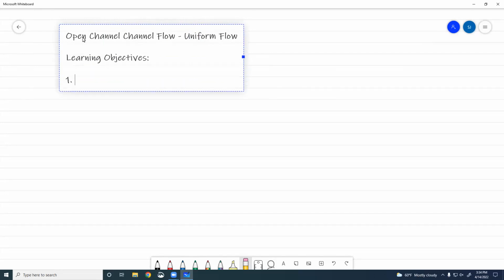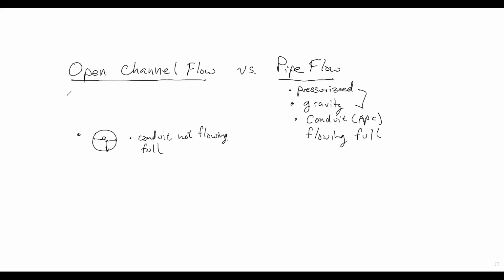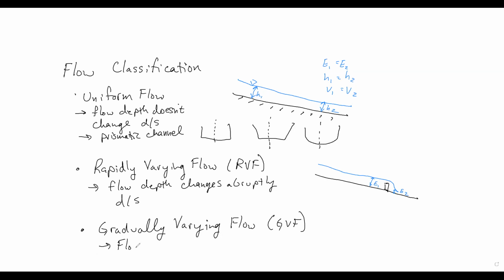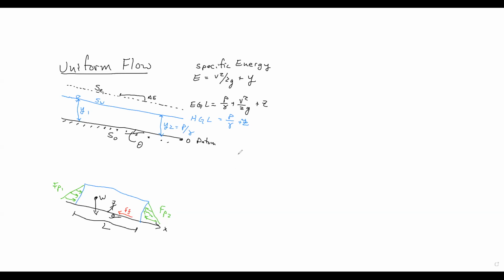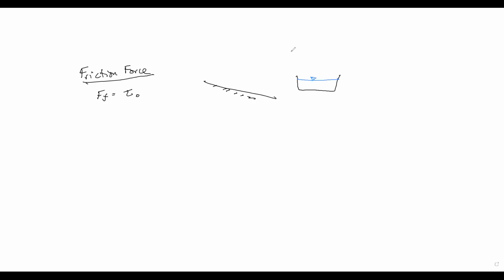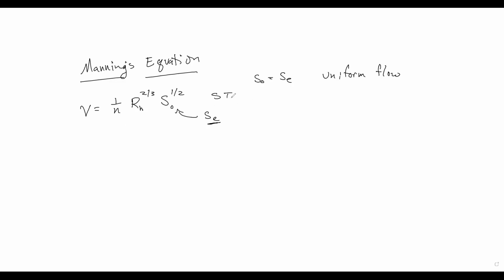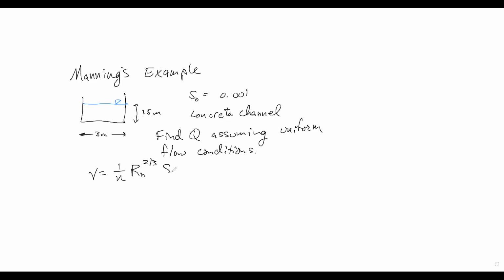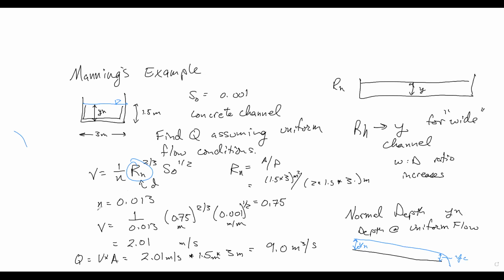Hydraulics - Intro to Open Channel Flow